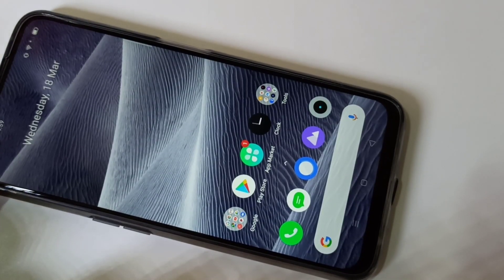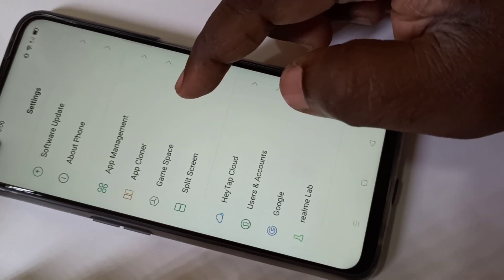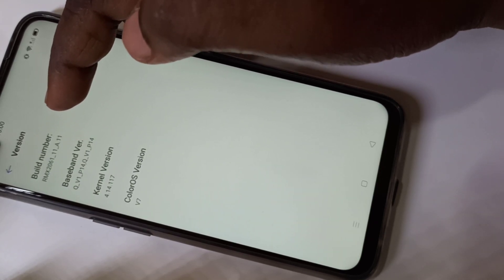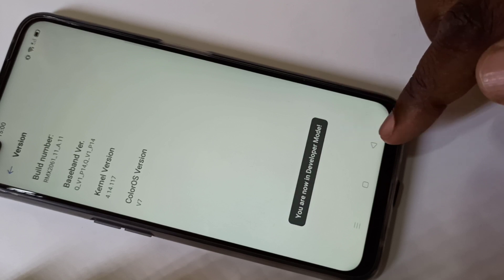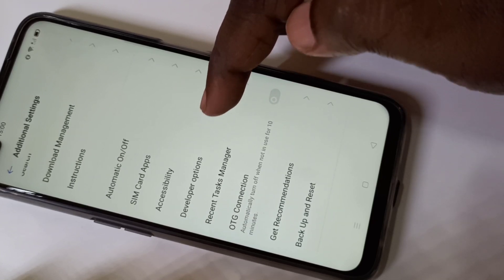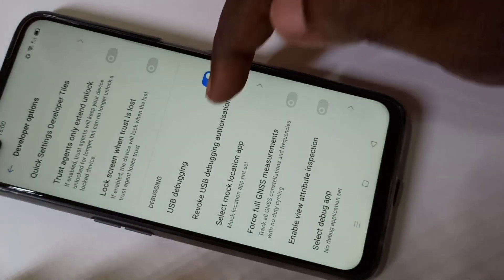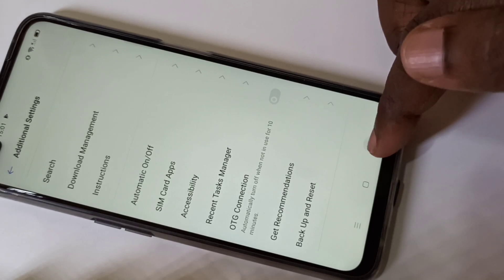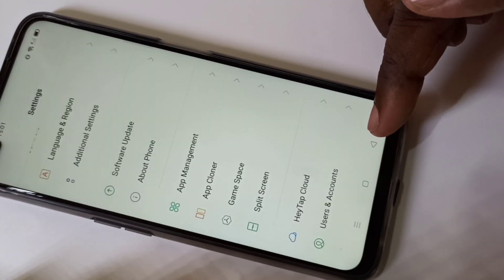How to Enable Developer Options in Realme 6